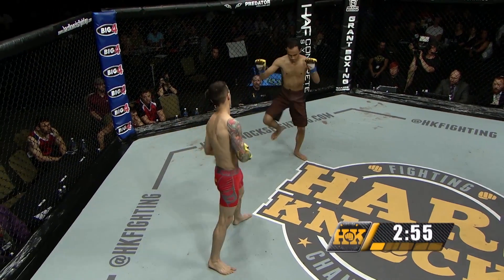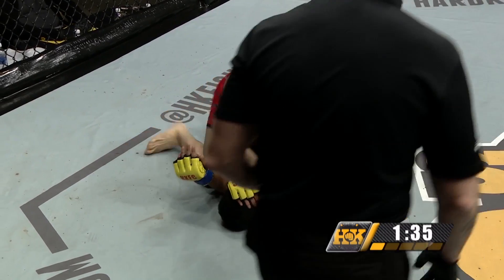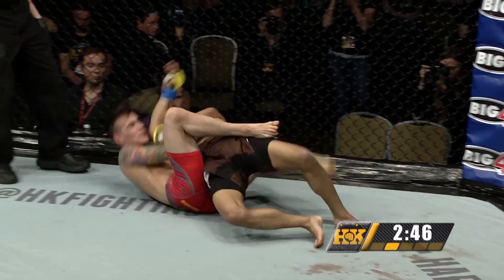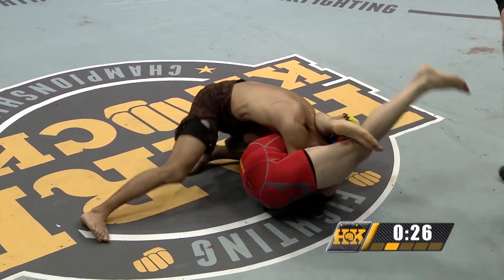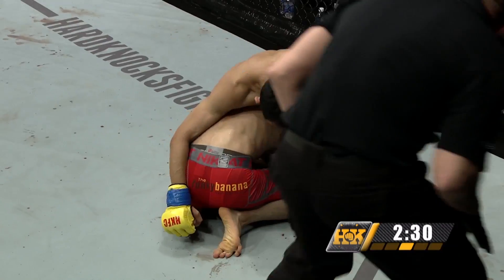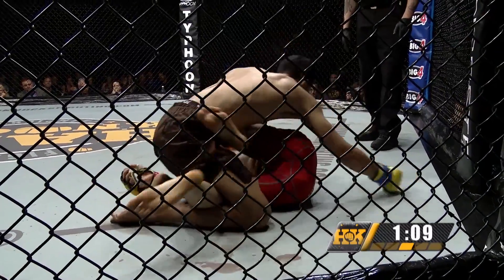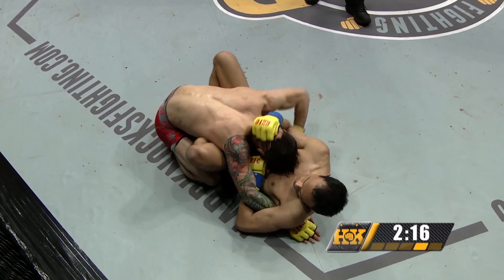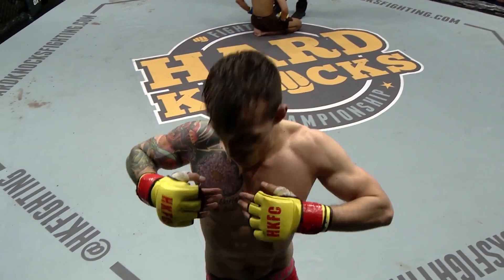Samuel Franchi vs Sambath Khun | MMA | Hard Knocks Fighting | HKFC 49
Professional and Amateur fighters from across North America battle it out in Hard Knocks' cage.  Samuel Franchi v. Sambath Khun